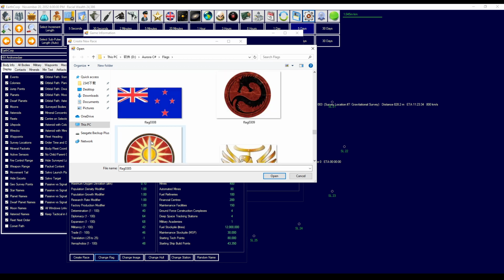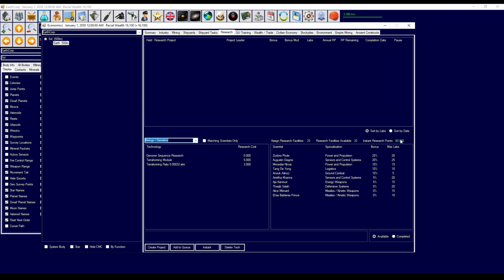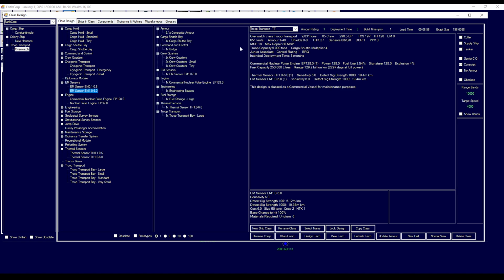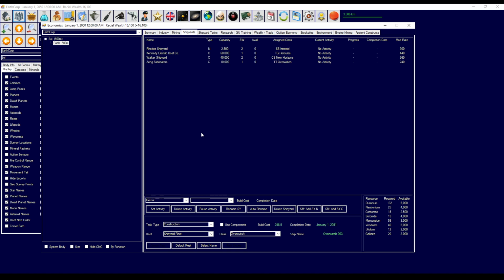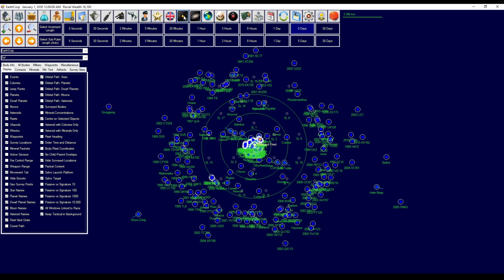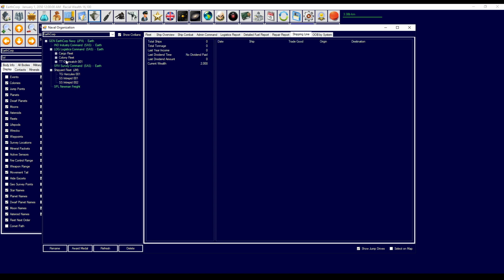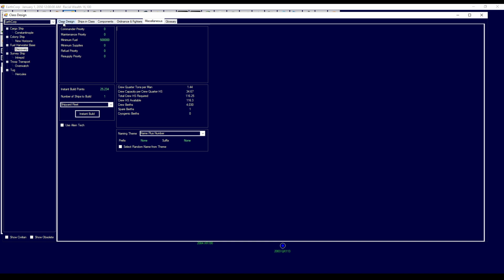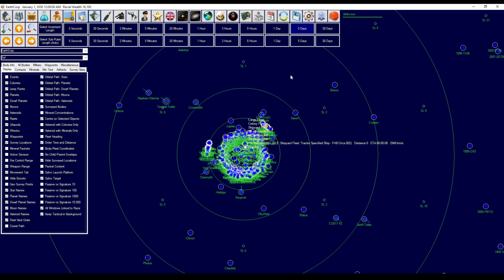Aurora C# 1.11 -- EarthCorp Ep 1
A fresh campaign in Aurora C#!